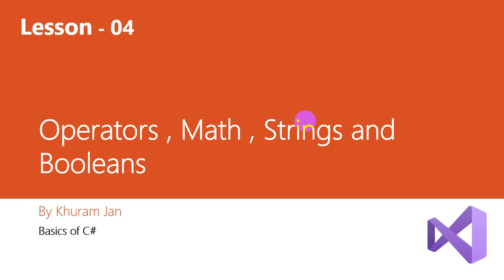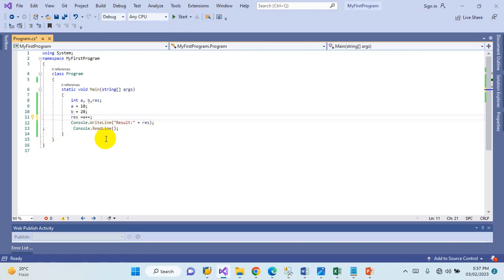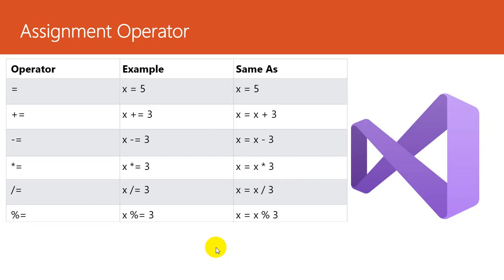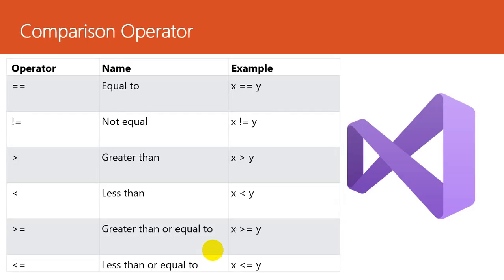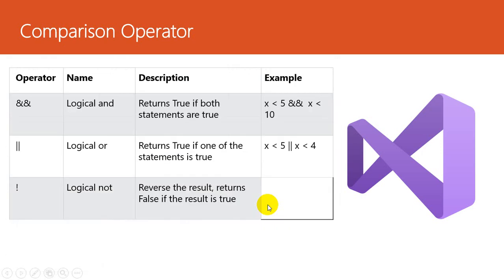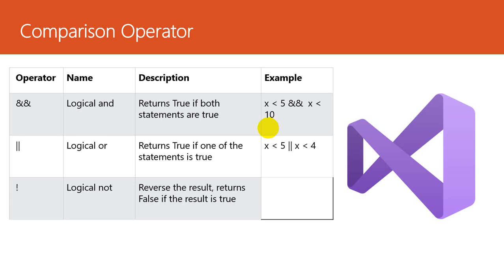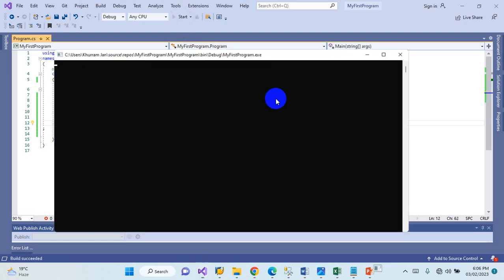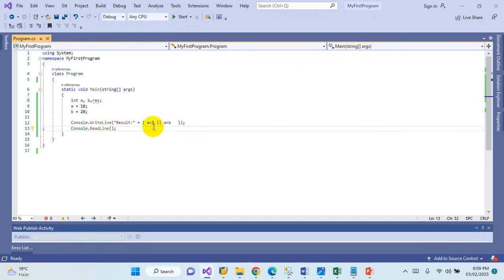C# Operators (Lesson # 04)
In this lesson we will learn about operators in C# in detail.

In this C Sharp tutorial , the course is designed for beginner level, who have no or little concept of C or C++ language. We total focus on practical examples to enhance the programming skills. This is totally free for all.